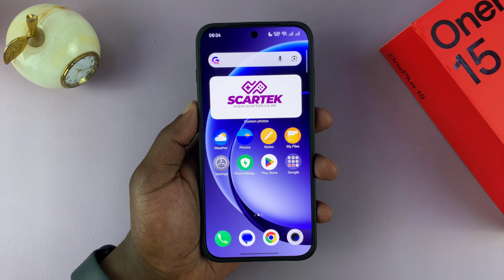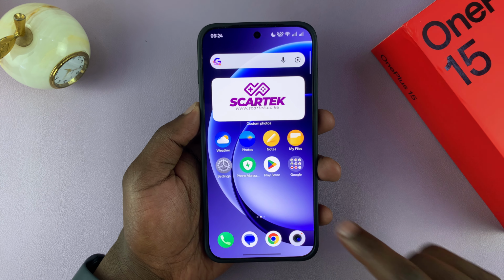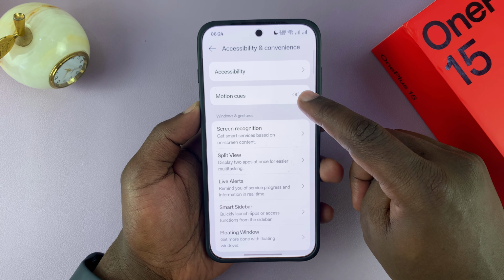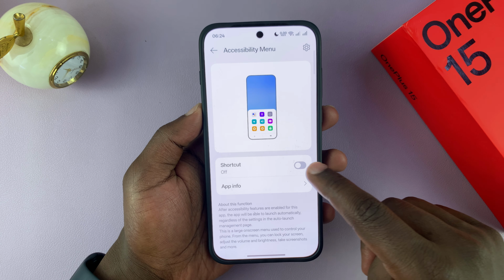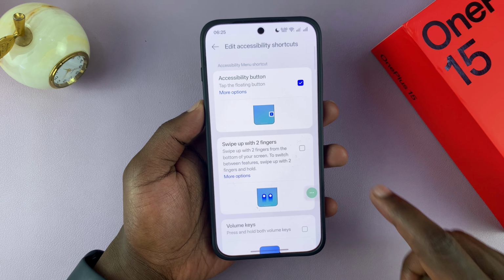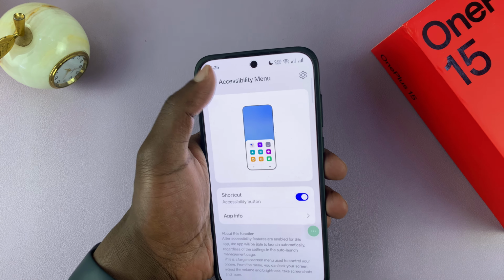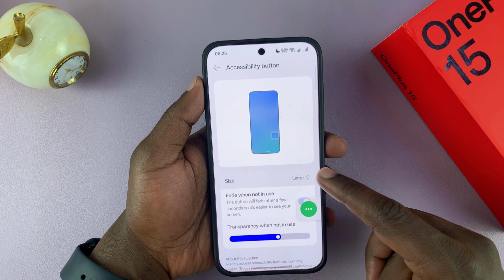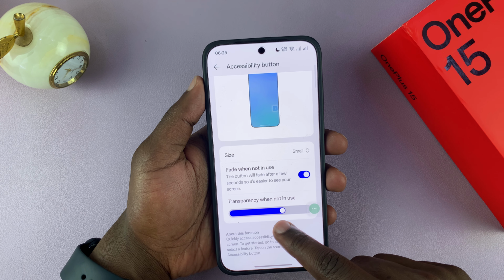How To Use Accessibility Button On OnePlus 15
In this quick and easy tutorial, I’ll show you how to enable, customize, and use the Accessibility Button on your OnePlus 15. Access important features faster — including shortcuts for magnification, accessibility menus, and more.

How To Enable Accessibility Button On OnePlus 15:

Step 1: Open Settings.
Step 2: Select Accessibility & Convenience.
Step 3: Tap on Accessibility.
Step 4: Choose Accessibility Menu and toggle ON Shortcut.
Step 5: Select Accessibility Button and make your adjustments.

Cell Phone Tripod Adapter